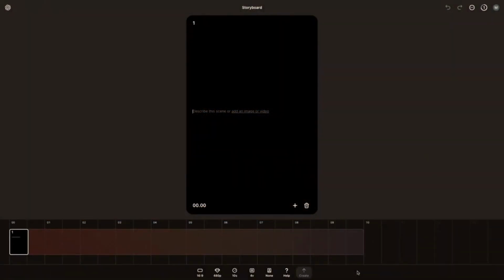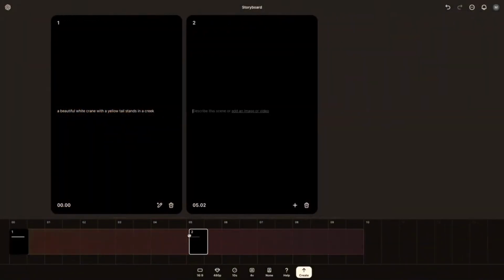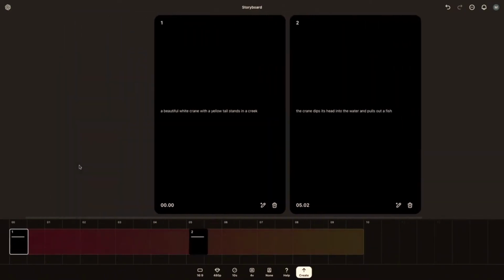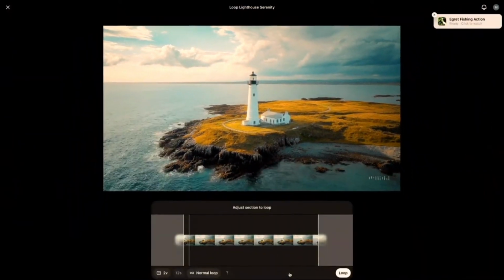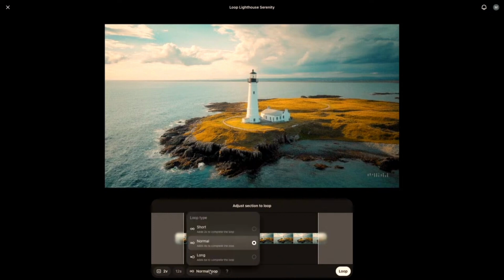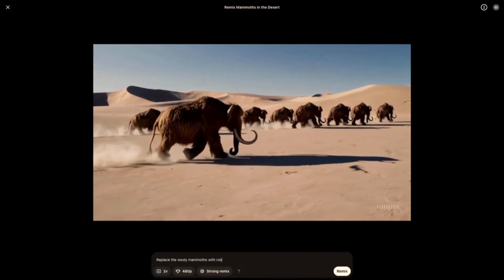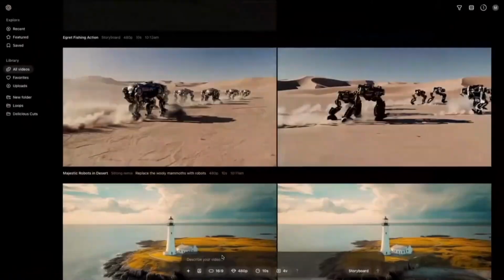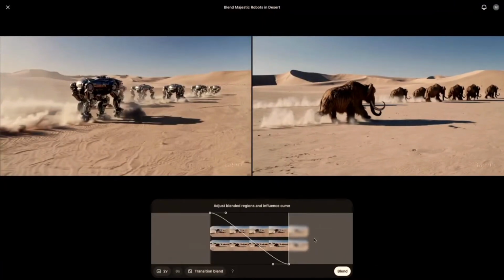Sora Unleashed: The AI Tool That Breaks The Internet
Buckle up, creators! OpenAI just dropped the most mind-blowing video generation tool in history. Sora isn't just another AI tool - it's a complete game-changer that will rewrite how we create video content forever.